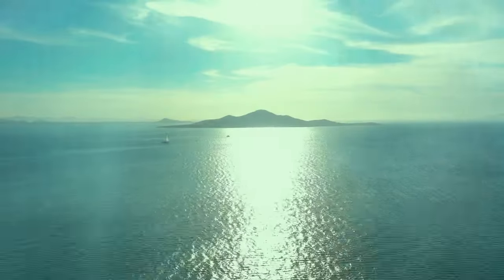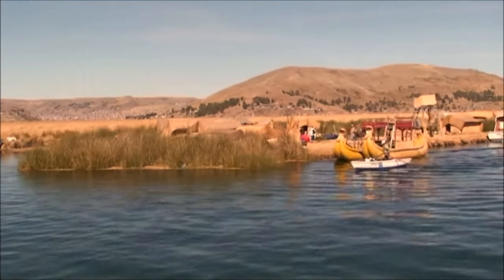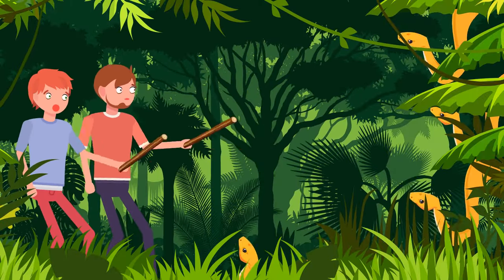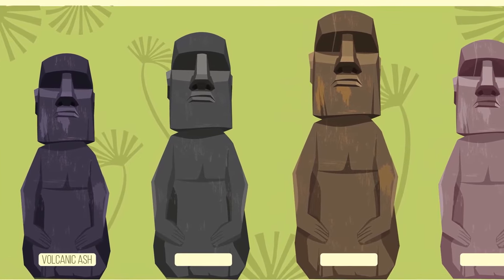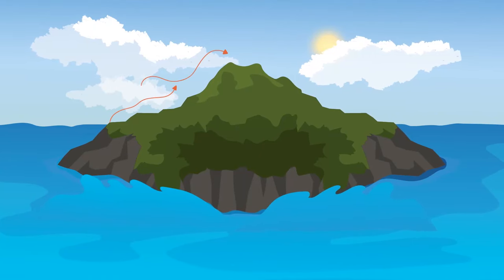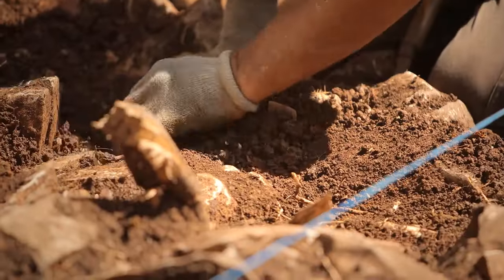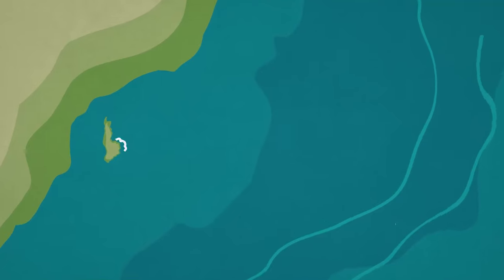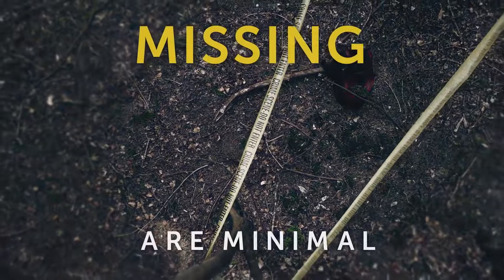Gemstone Island: Is It Just Rocks, or Is There More to the Story? || Earth's Most Mysterious Islands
Diamonds are a girl's best friend, right? On Gemstone Island, they're everyone's obsession! But is this island paved with precious stones or just...well, rocks? Dive deep with us as we explore the mysteries, mishaps, and maybe even make a million bucks (okay, maybe not).

TIMESTAMPS:
0:01 Gemstone island
08:38 Snake island
16:52 Easter island
35:03 Most forbidden island on Earth